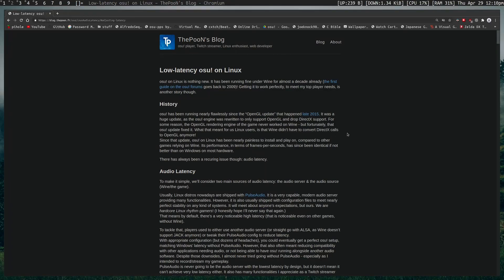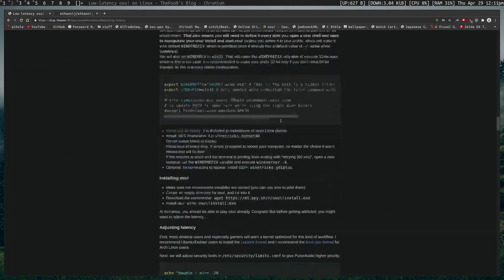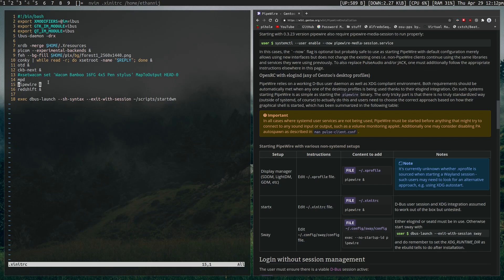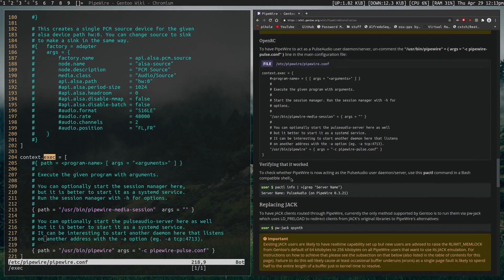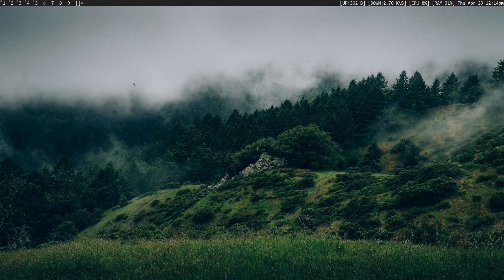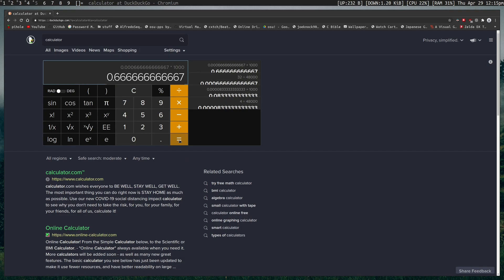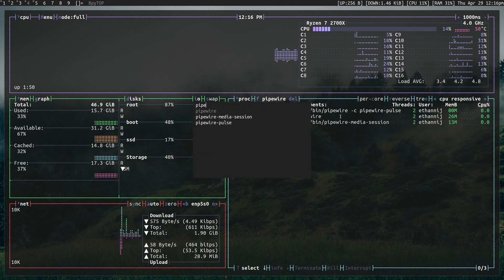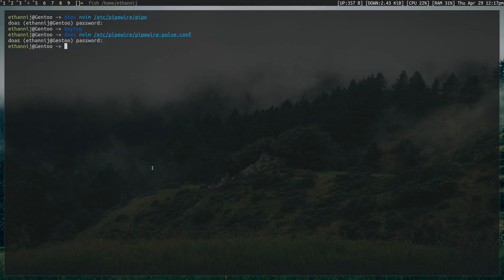Low Latency Audio on Linux with Pipewire | Gentoo Guide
Pulseaudio has a lot of issues related to audio latency. To solve this problem, we can use pipewire to get proper low latency audio.

EDIT: it seems pipewire has moved their configuration files. You must now create a directory in your $HOME/.config directory and copy the relevant files. "mkdir -p $HOME/.config/pipewire" "cp -r /usr/share/pipewire/* $HOME/.config/pipewire/" and make your changes there.

Setup:
Ducky One Two TKL White
1920x1080 60hz 27 inch VioTek monitor
2560x1080 85hz 34 inch Sceptre ultrawide monitor
2560x1440 144hz 27 inch Pixio PX276 monitor (main)

Gtx 1070ti
Ryzen 7 2700x
48gb ddr4 3200hz
1tb ssd
2tb hdd